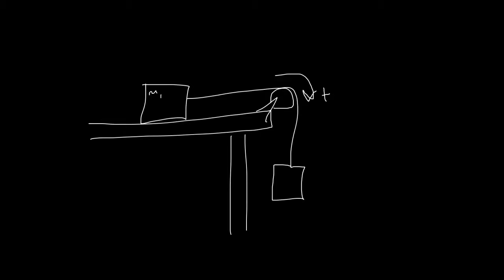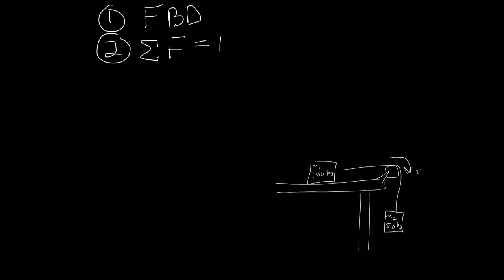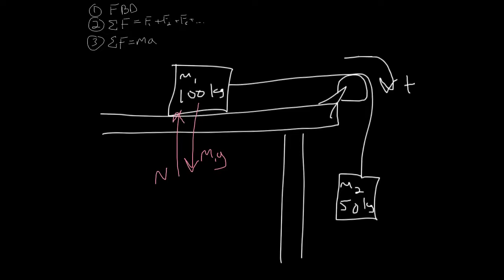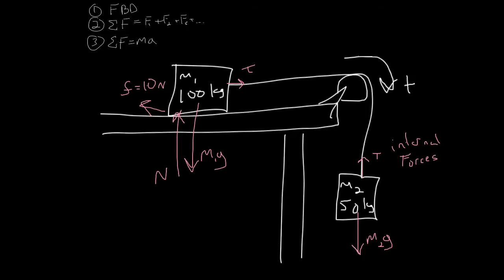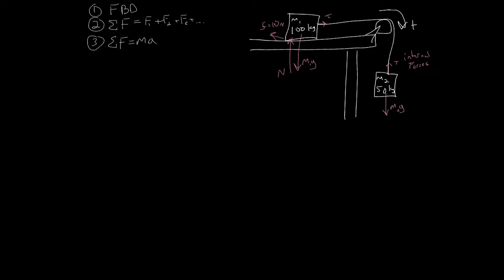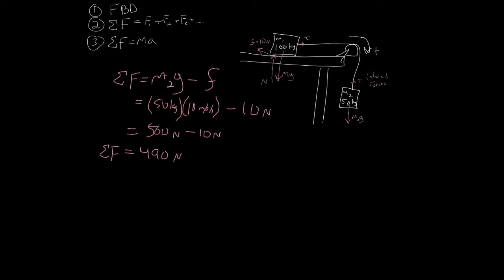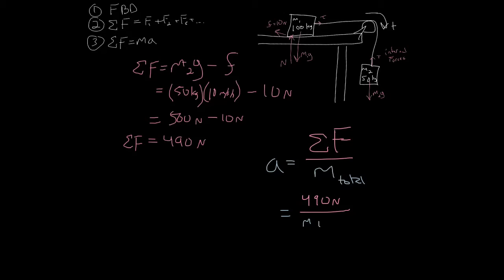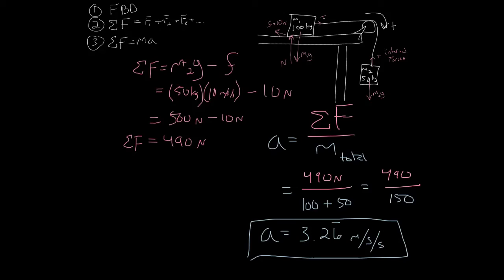Block n pulley problem, find a